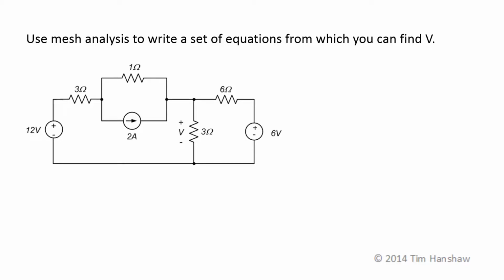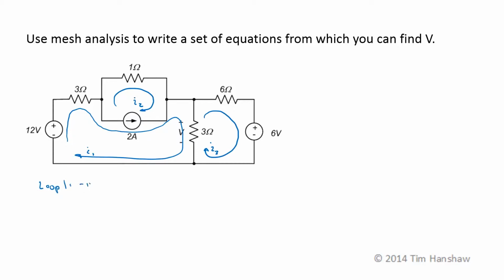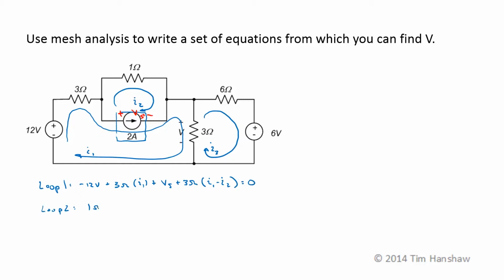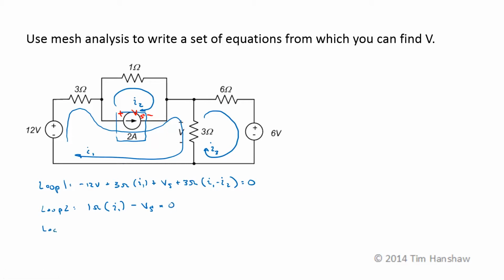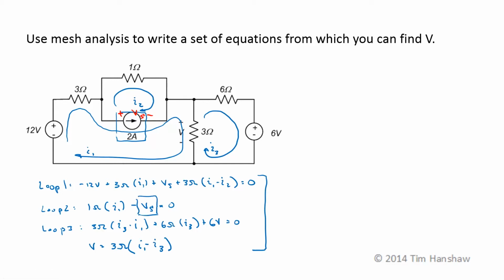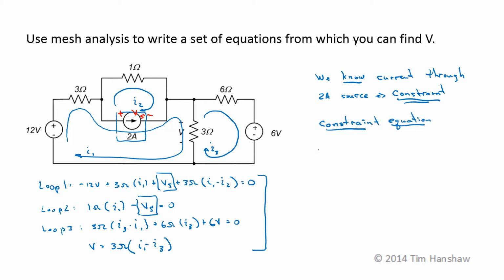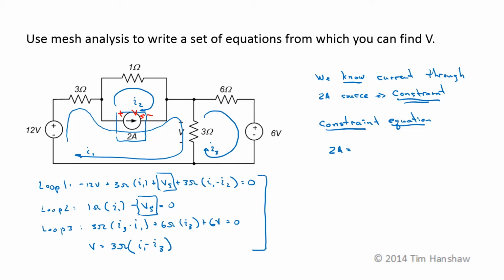Week 3, Day1: Ex 3 No Constraint Loops